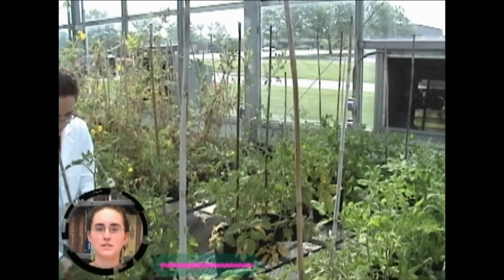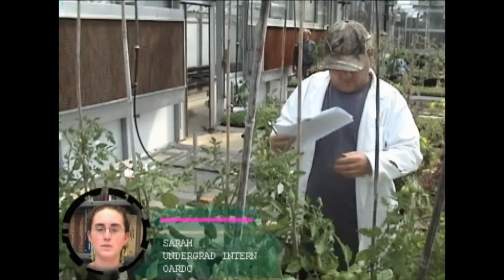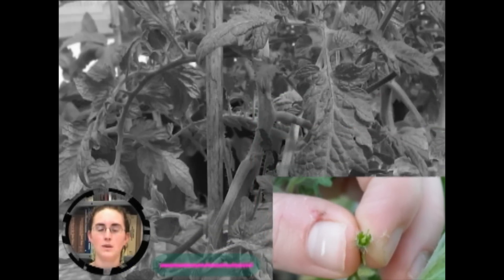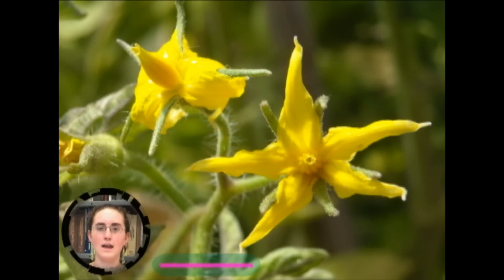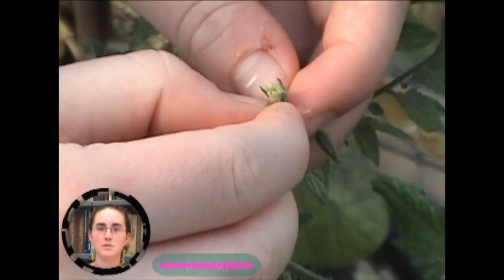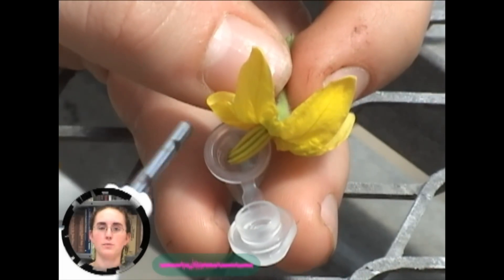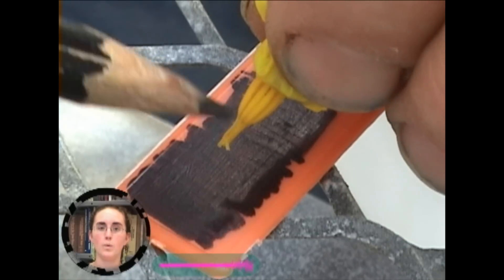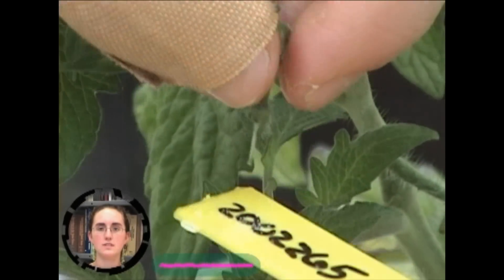Tomato Cross Pollination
Set with a computer/sci-fi theme, this video explains, with the help of Sarah, how to cross pollinate tomato plants to generate hybrids with specific traits. This video is also featured on eXtension